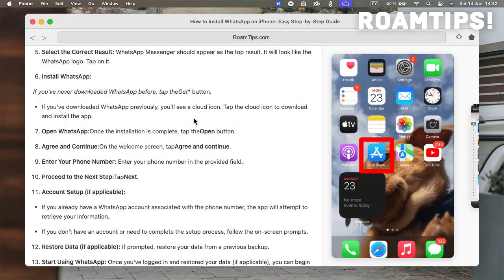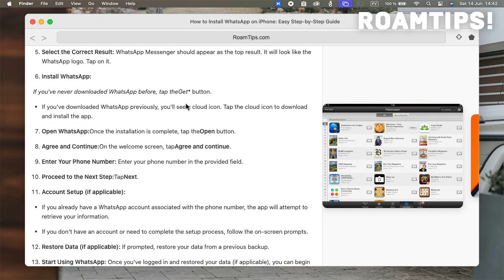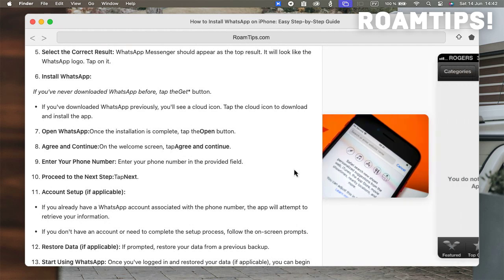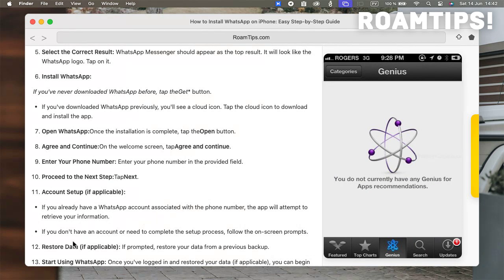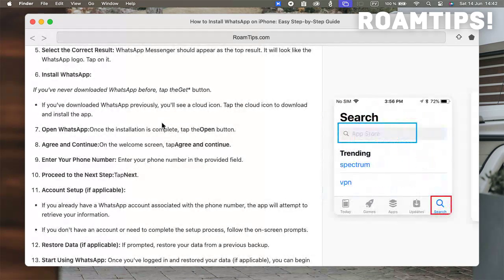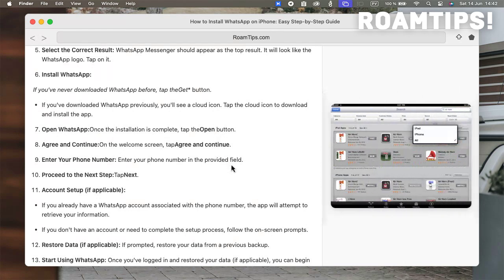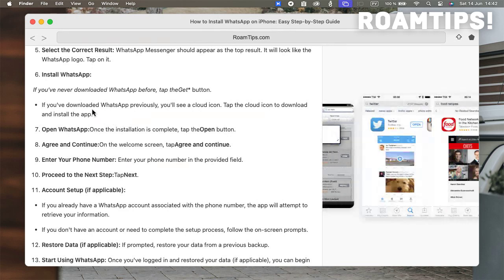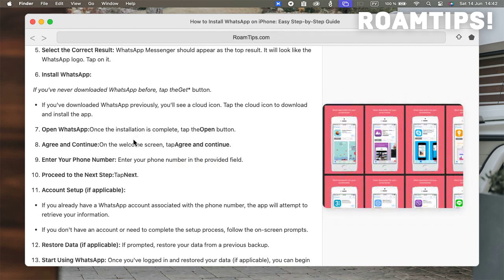How to Install WhatsApp on iPhone Easy Step by Step Guide